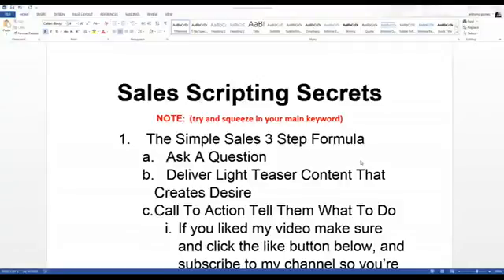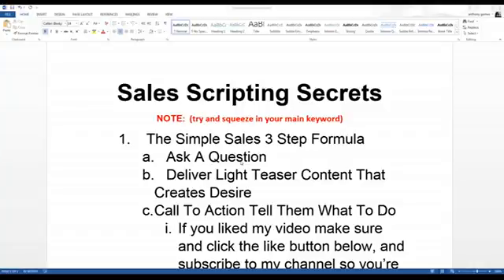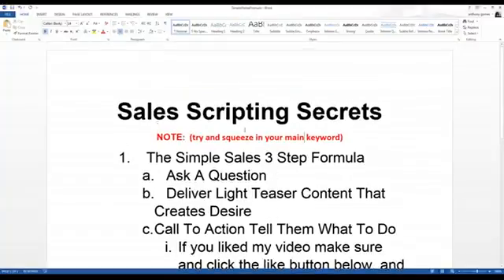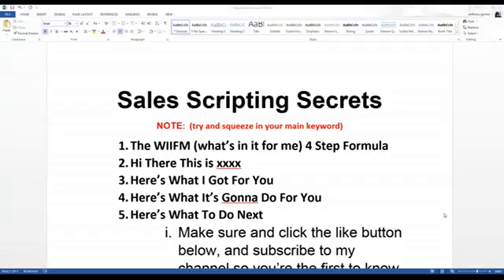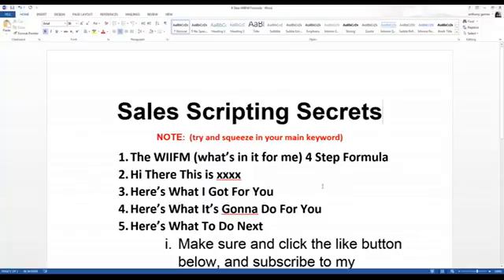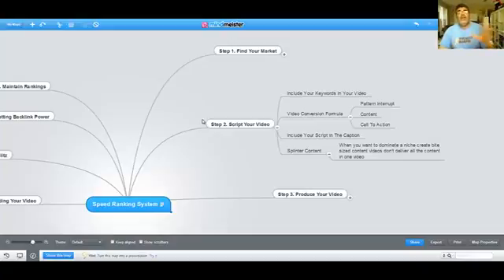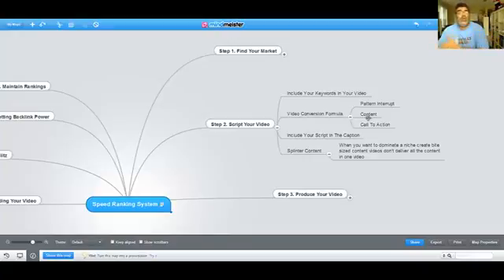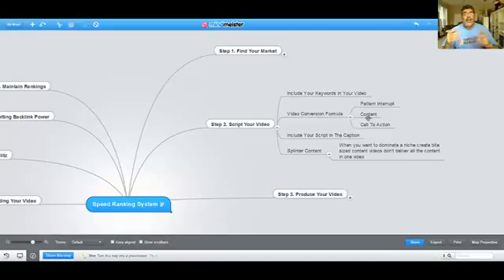QZX900 G0PS 3